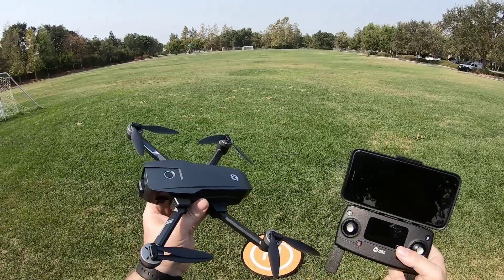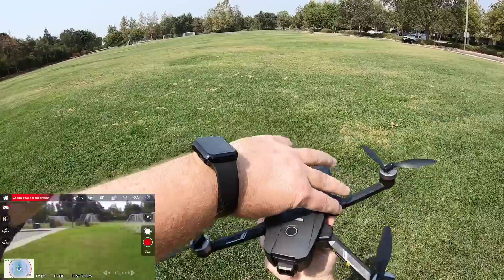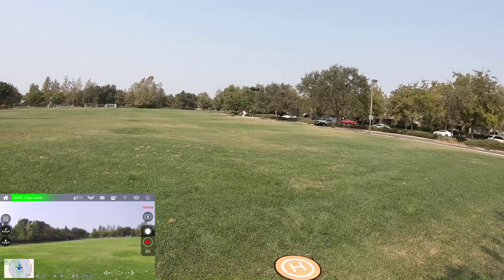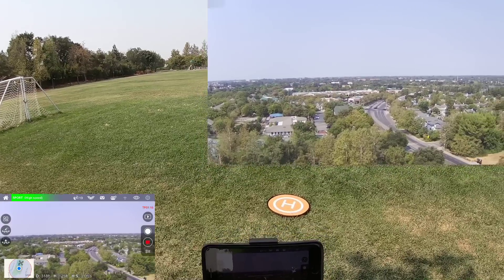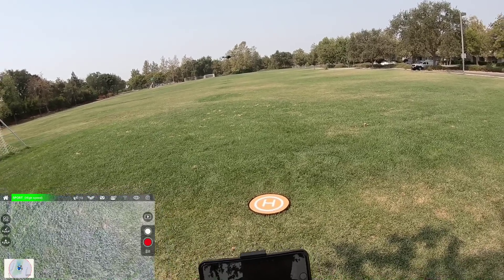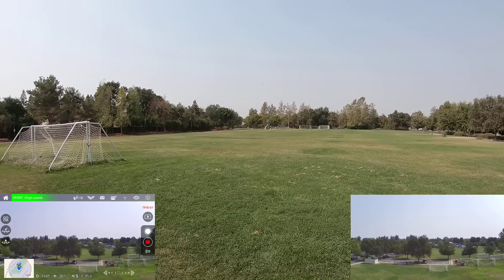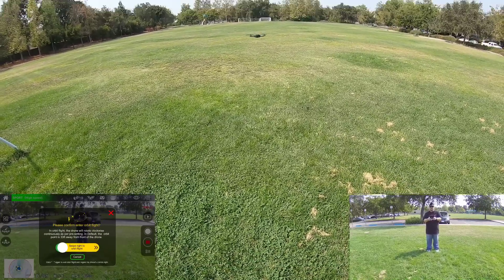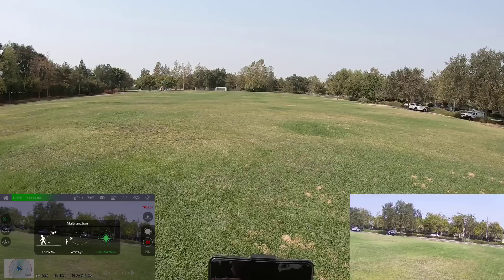HolyStone HS720E EIS 4K Drone | Flight Test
HolyStone HS720E 4k EIS GPS Camera Drone is an great drone. HolyStone definitely stepped up there game with this one. Being able to shot steady footage @ 4k 30fps and 1080p 60fps with the electronic image stabilization,
is awesome. This Drone flys really nice and is not very loud either. Don’t forget to have a look at the lights at 16m30s of the video.

HolyStone hs720e 4k eis drone purchase
Also there is a $20 off at check out as well.

Spare battery for the hs720e and hs720

Sandisk class10 32g sd card:

Package

1*Drone and Transmitter

2*Drone Batteries

1*Carrying Case

4*Extra Propellers

1*USB Charging Cable with Charge Hub

1*Instructions for Use

Or you can hit the $30 usd off box and save at check out.

iPhone 7 plus :

Gopro hero 6 black:

If you have a product you like to have reviewed on this channel that is RC related.